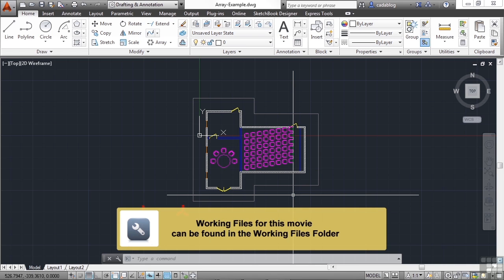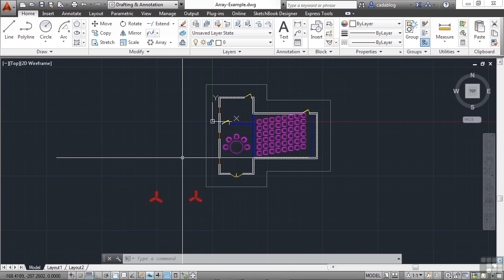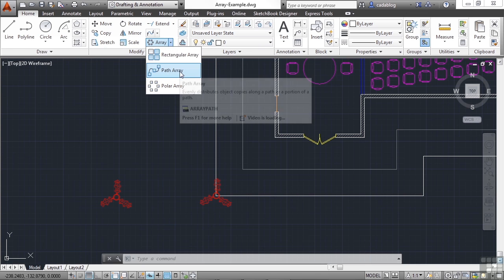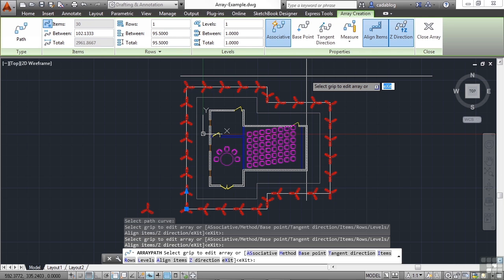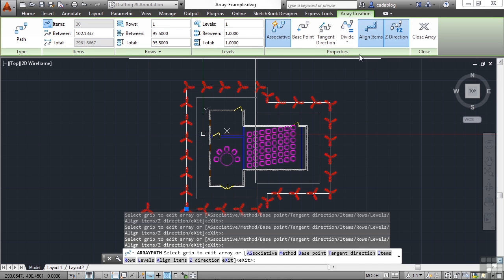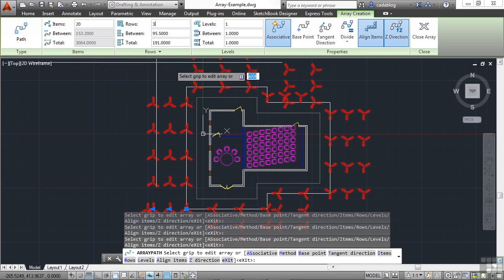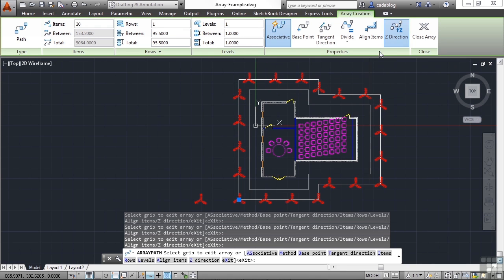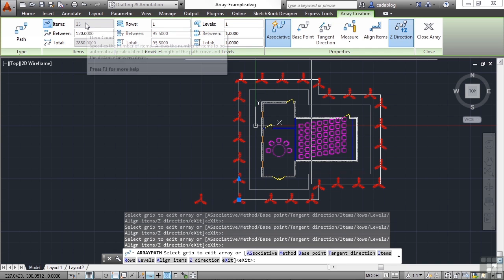AutoCAD Training 0614 Copy Arrays